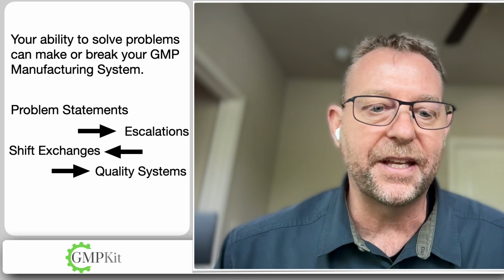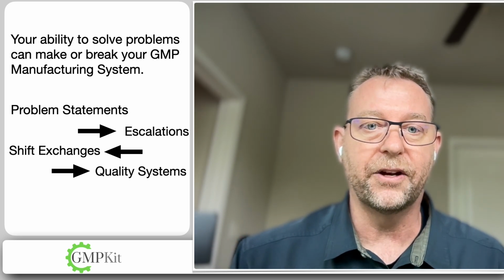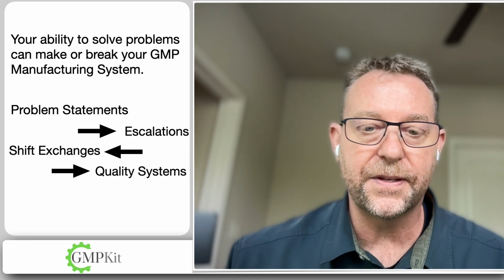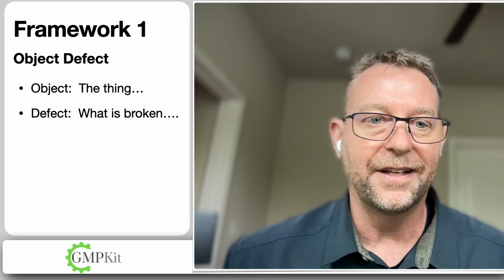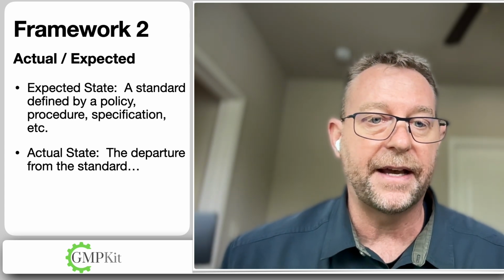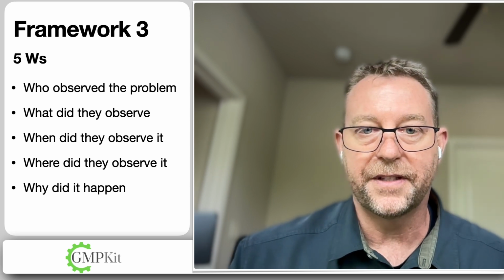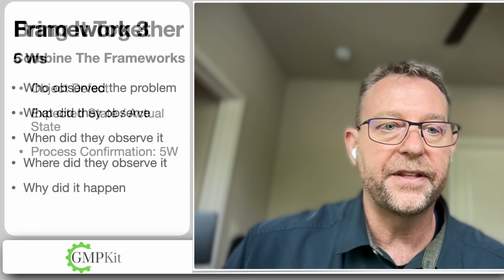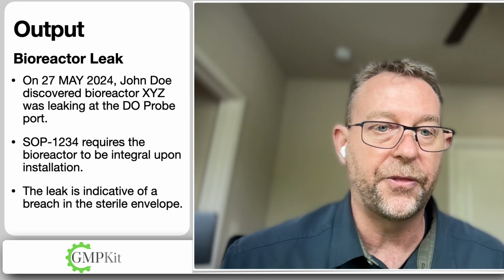How To Write A Problem Statement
Learn how to write a problem statement.  In this video, we'll guide you step-by-step through the process, ensuring your problem statements are clear, concise, and impactful. Perfect for front line leaders, operations managers, GMP deviation investigation authors,  professionals, and anyone looking to enhance their writing skills.

Timestamps:
00:00 - Introduction and Who Is This Video For
01:05 - Why Is Writing Problem Statements Important in GMP Manufacturing
05:01 - Object Defect Framework
06:15 - Expected State Actual State Framework
7:22 - 5W Framework
09:43 - Bring it all Together